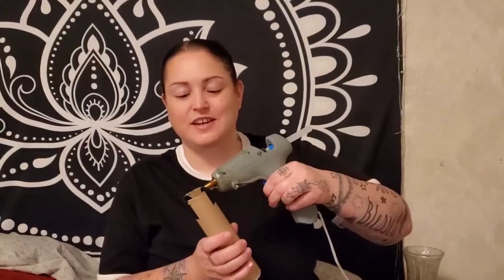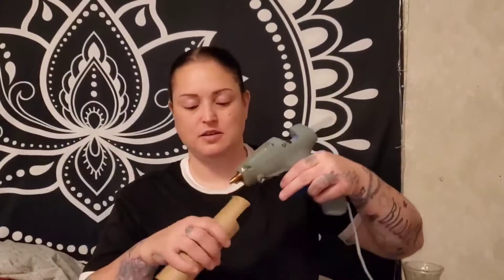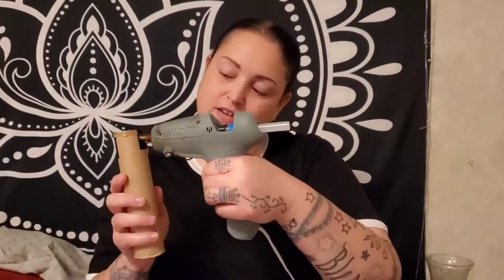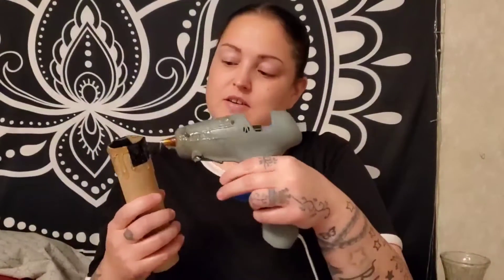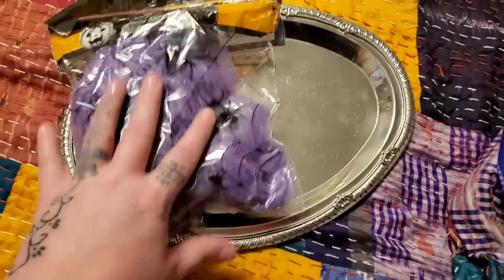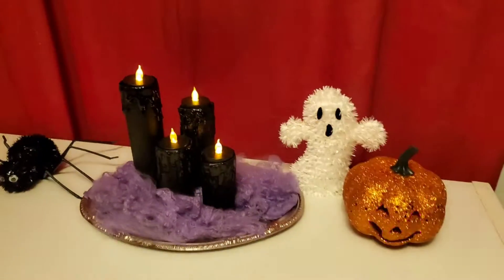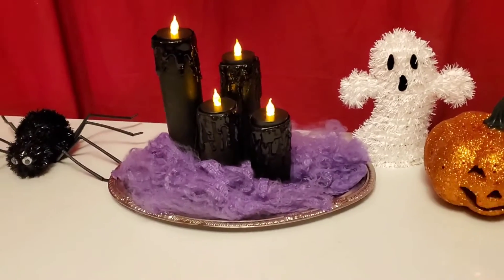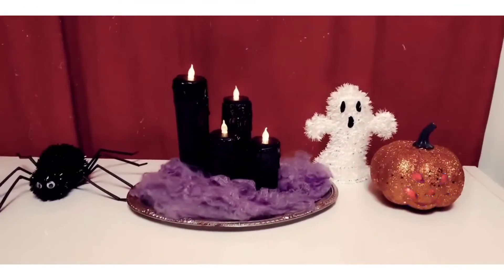DIY Fake Black Candles For Halloween Decorations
Quick & Easy Project / Craft For Halloween.